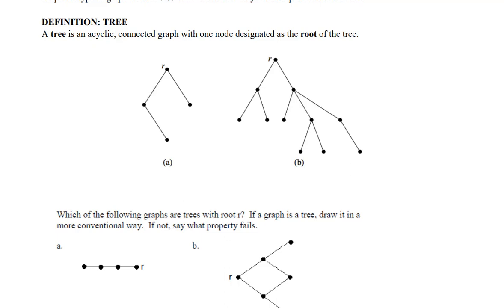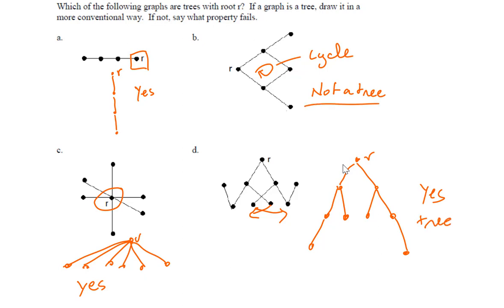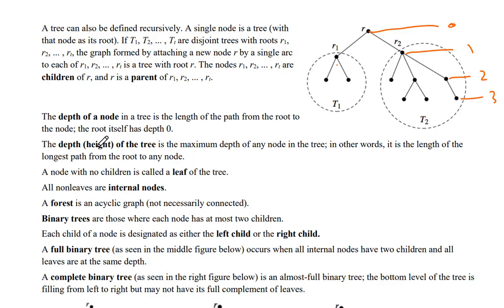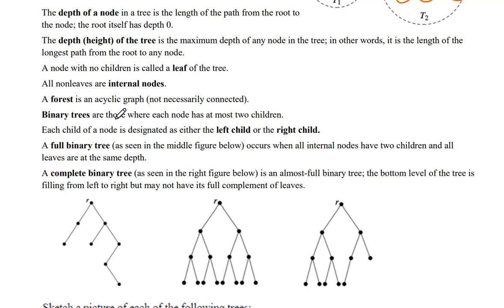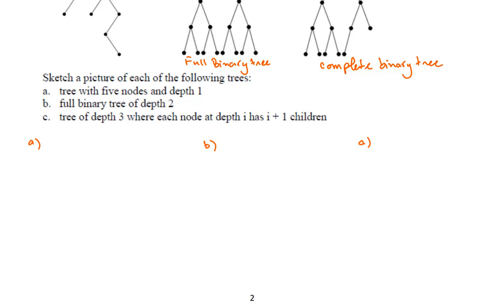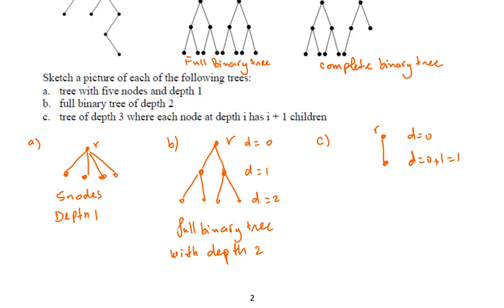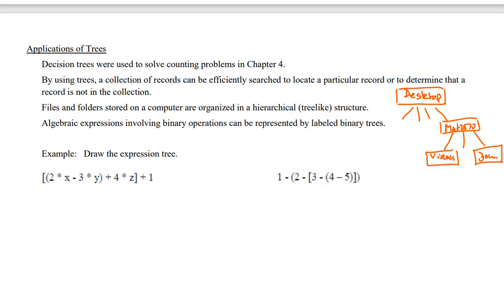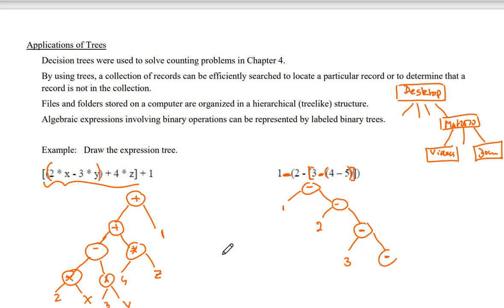Tree Terminology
In this video, we'll cover some of tree graph terminology.